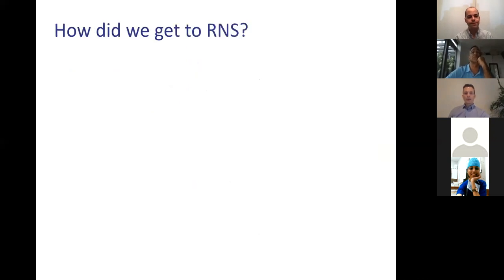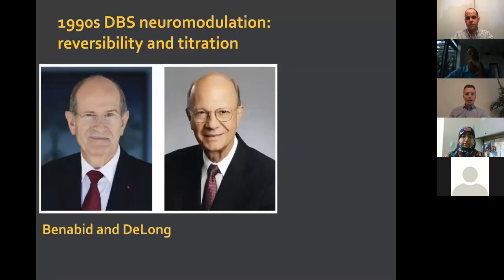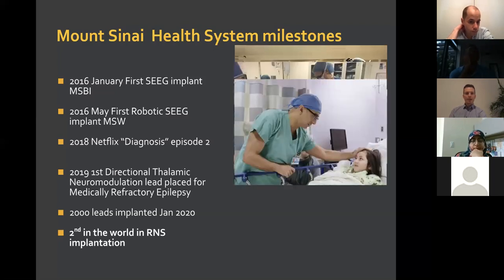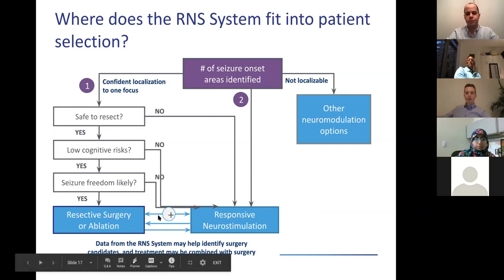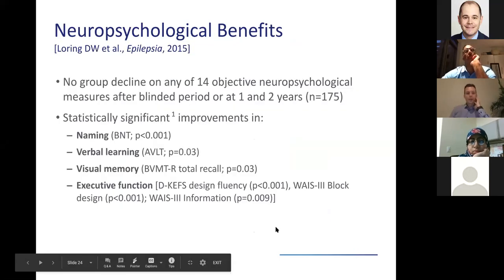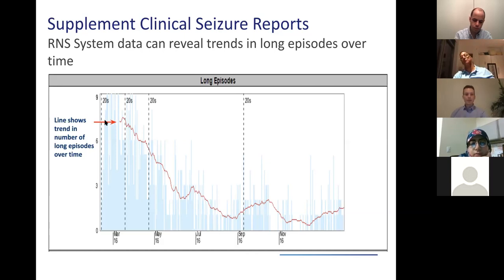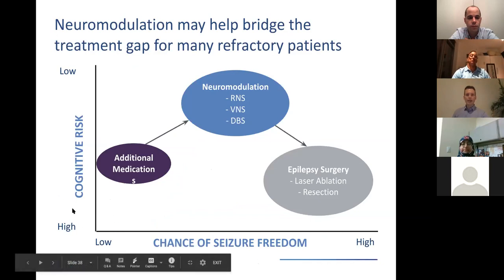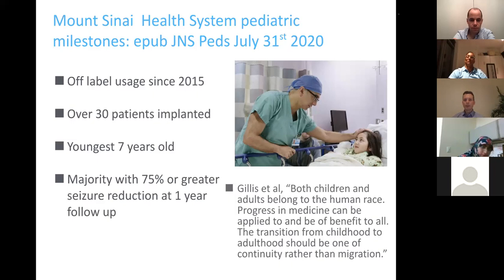Medical Student Lecture Series - Epilepsy